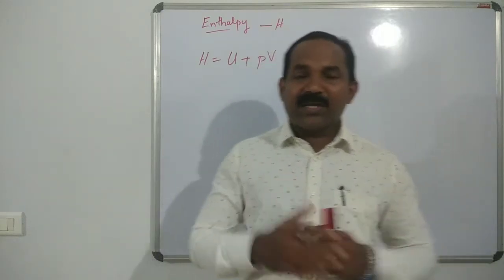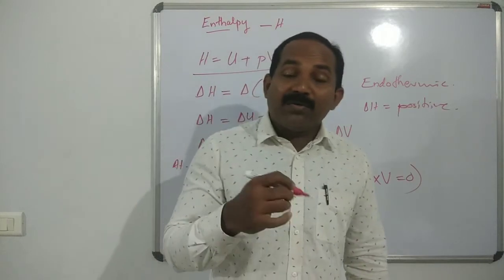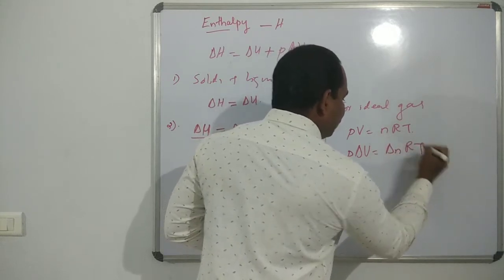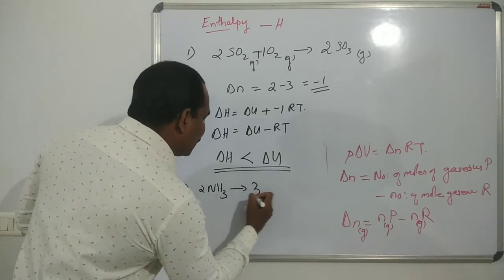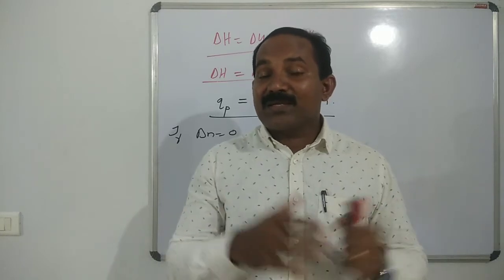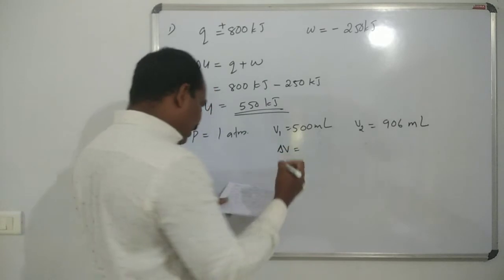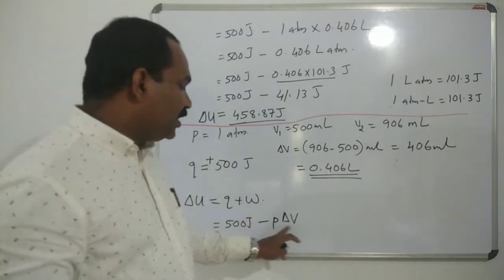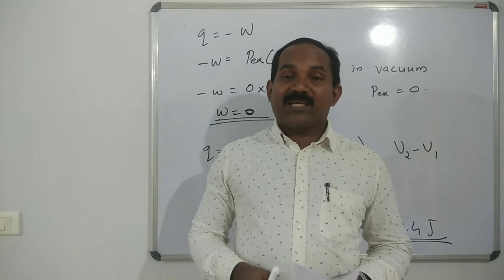Enthalpy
Enthalpy and Problems of Internal Energy